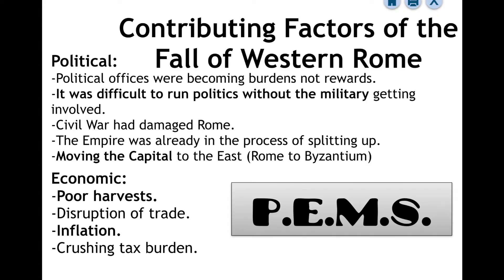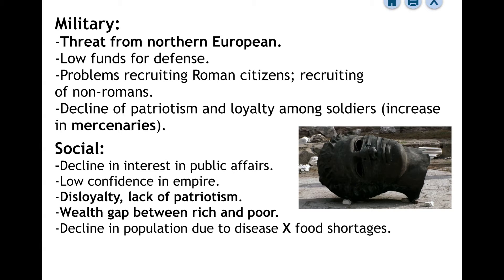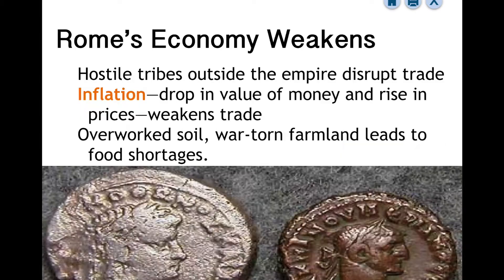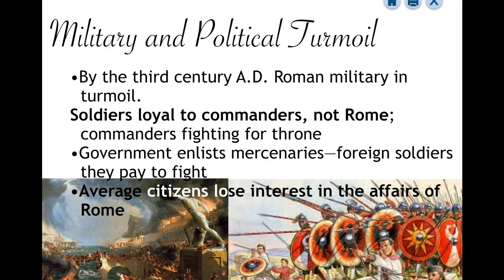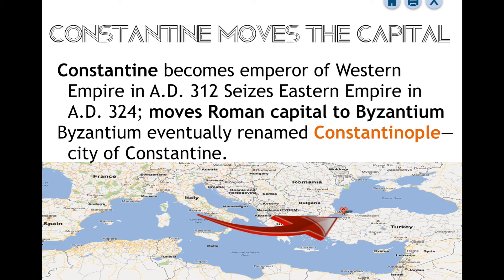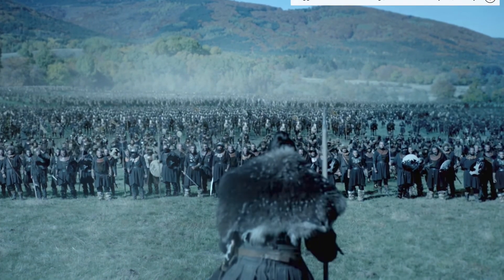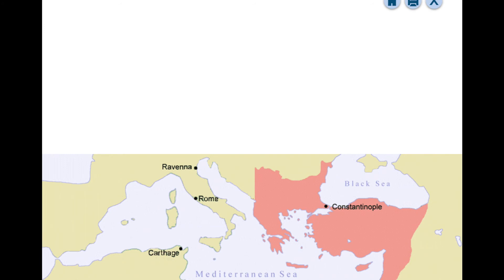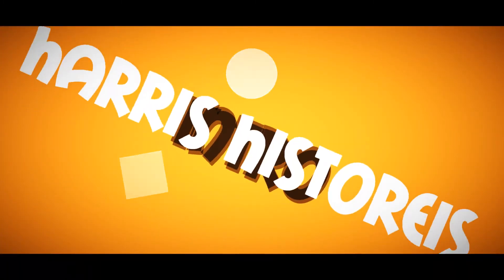Mr. Harris Global Studies 9 Ch 6 Section 4 "The Fall of Rome" (KISJ)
A variety of factors contributed to the fall of the Roman Empire.

PEMS
Political, Economic, Military and Social.

Political:
-The Empire was in the process of splitting up into the East and West.
-Being a politician was becoming a burden as it was very difficult to manage the Empire with military leaders often trying to usurp the powers of political leaders.
-The capital shifting from the West (Rome) to East (Byzantium/Constantinople) shifted the focus off the West.

Economic:
-The lack of military stability led towards trade routes being sacked.
-The denarius was quickly losing value as inflation was affecting the Roman currency.
-There were several years of very poor harvest.

Social:
-There is a lack of patriotism and decline in trust people have towards the Roman Empire.
-The growing wealth gap is making the poor feel like the Roman Empire is not worth protecting, and there is a major decline in confidence of the Roman Empire.

Military:
-Threats are coming from various parts of Europe. Such as the Germanic tribes, Goths, Franks, Huns, and Vandals.
-Funds are running short to supply the weakening army.
-With a lack of patriotism, the Romans are forced to use mercenaries (People paid to fight).